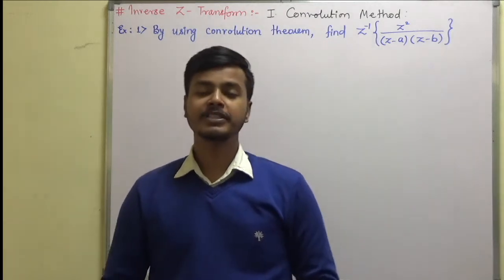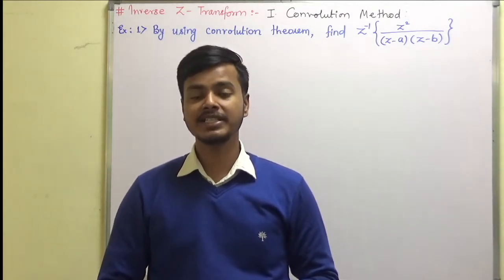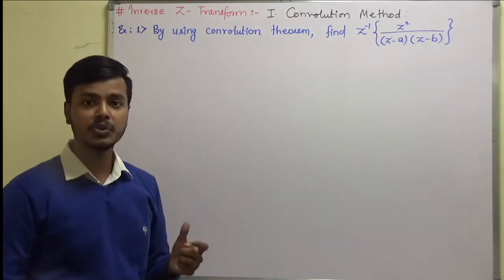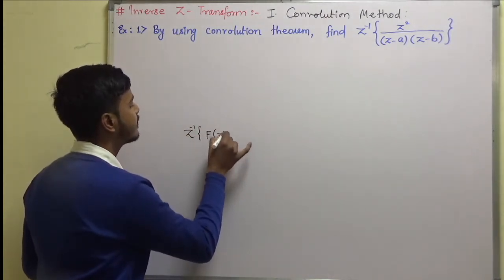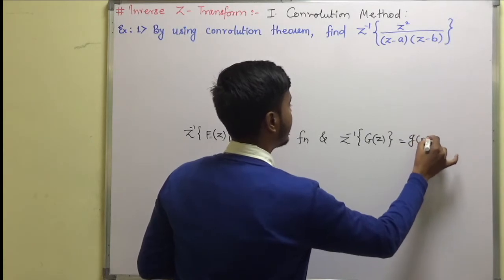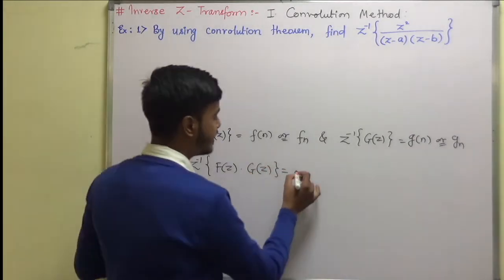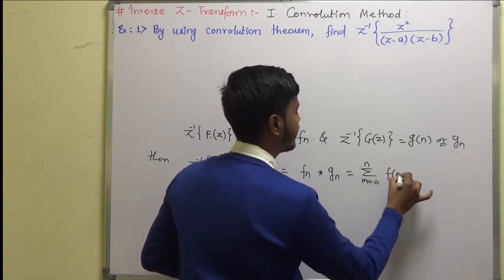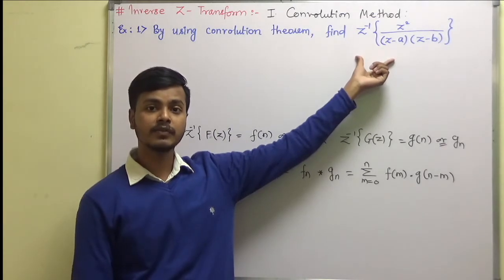#1 Convolution Theorem Method : Example #1